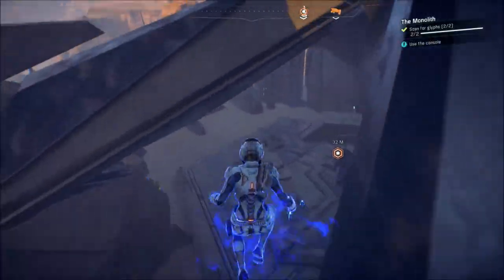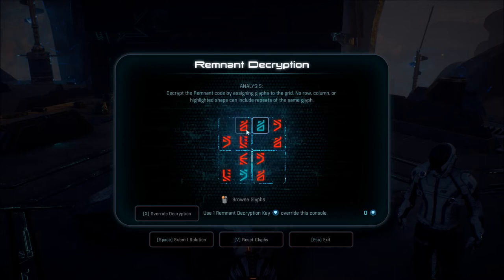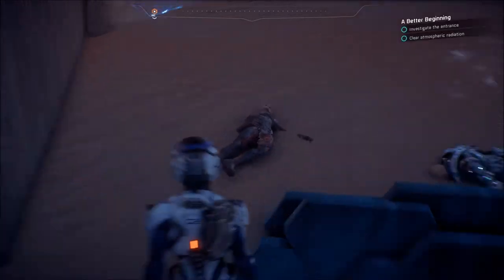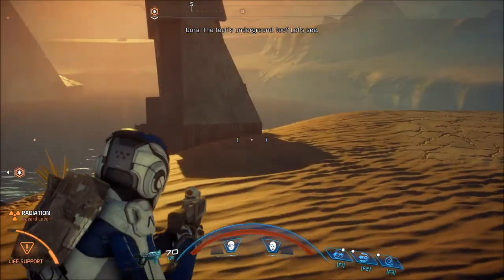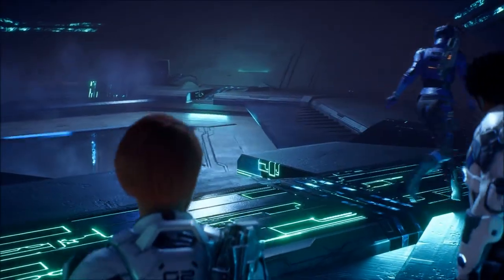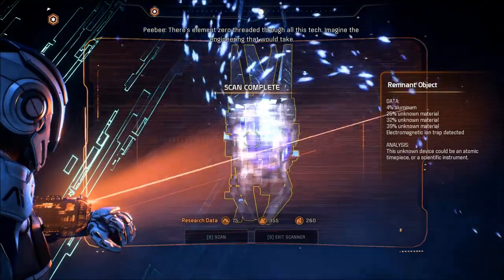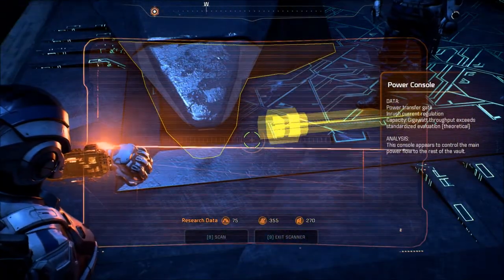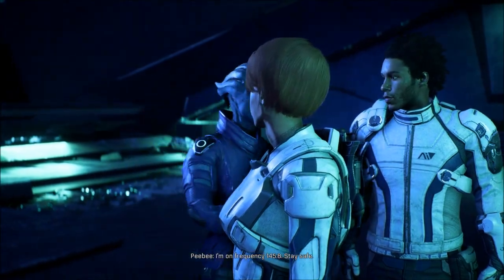Let's Play Mass Effect: Andromeda (Blind), Part 27: Remnant Vault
(Part 5 of 11) This place is amaaaaazing! Now where did they stash that atmosphere processor?